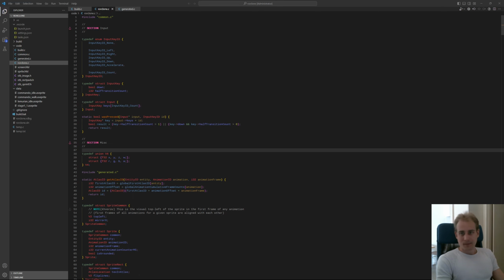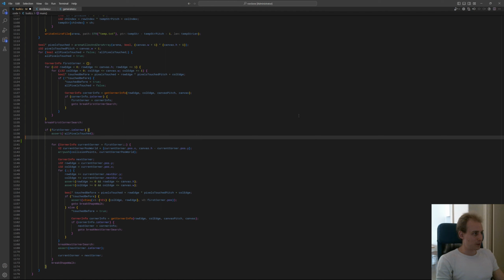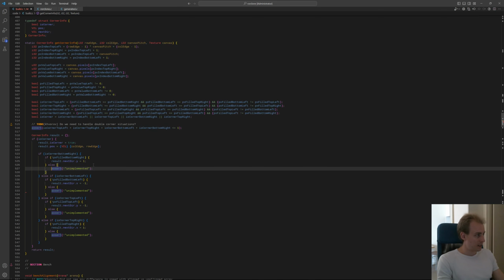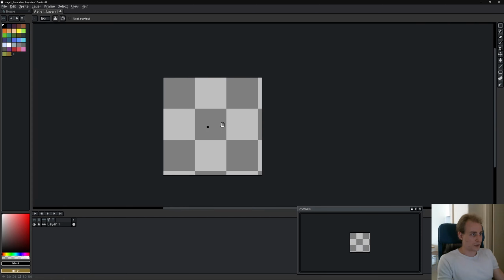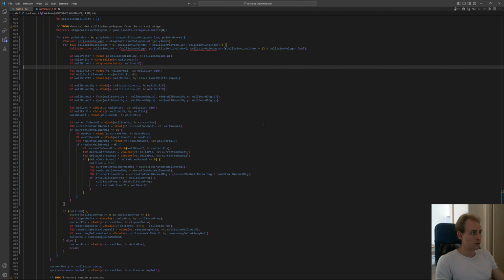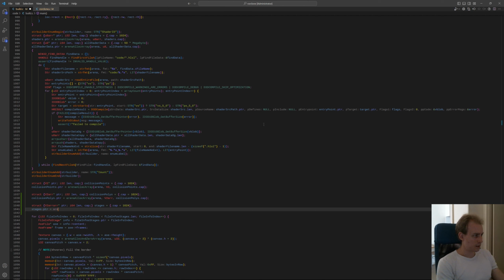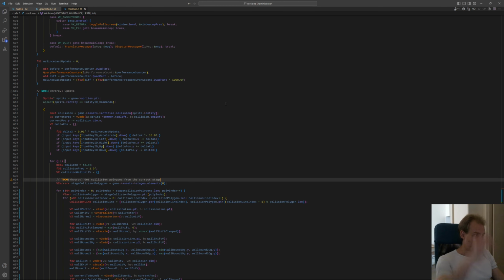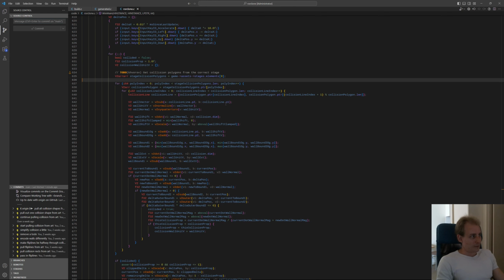Let's clone Risk of Rain in C: Day 30 - Pull all collision from art